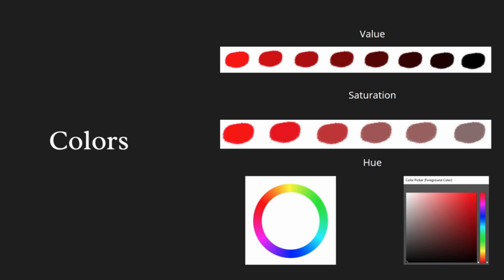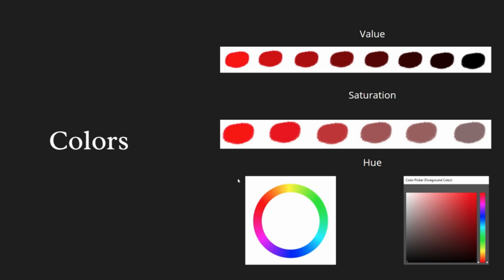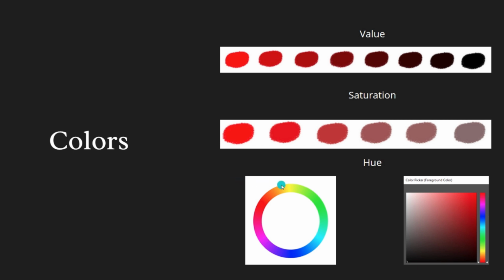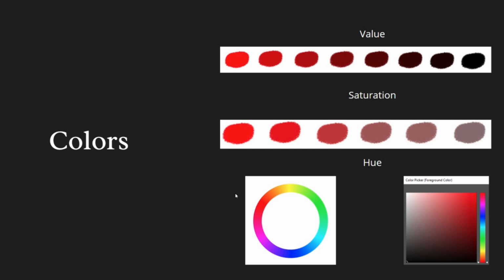Art Fundamentals made easy - P4. Colors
Have you ever asked anyone how to improve your art and the answer has been "Learn the fundamentals"? Well this is it! Art fundamentals for traditional art, digital art, 2D, 3D, drawing, or painting. A new lesson everyday for a week.

👍Like if you found this video useful!
🤔If you have any questions, write them in the comments.

➡️Gumroad for some other stuff that I release, including a FREE written guide